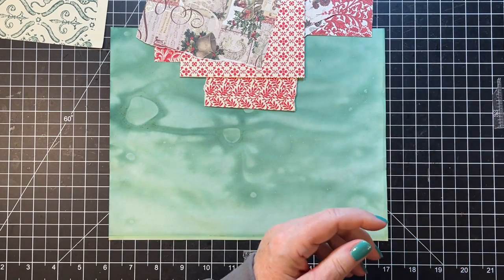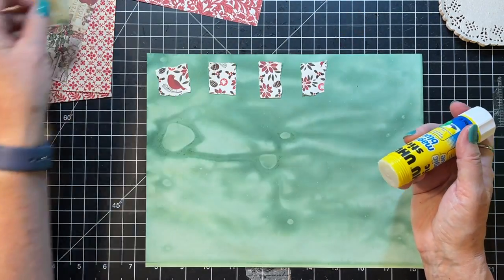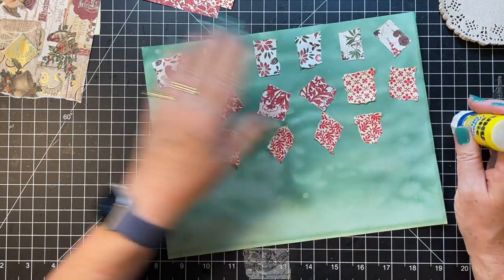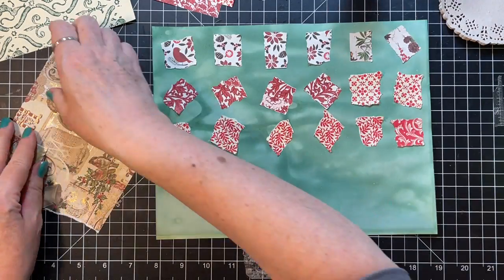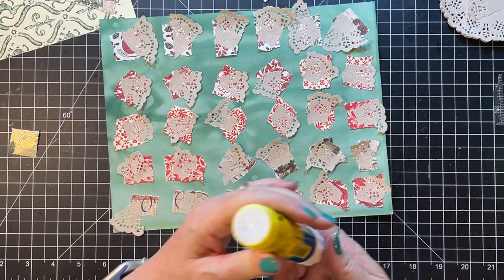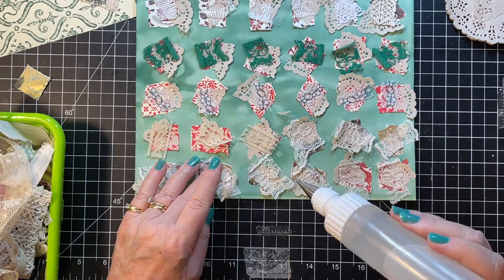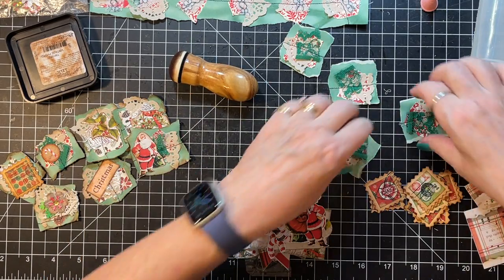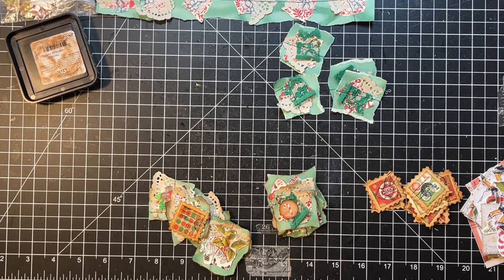Scrappy Saturday! - Mass Making Christmas Clusters!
Using up some Florentine paper scraps to make some Christmas clusters!    Thanks for crafting with me today!  xoxo